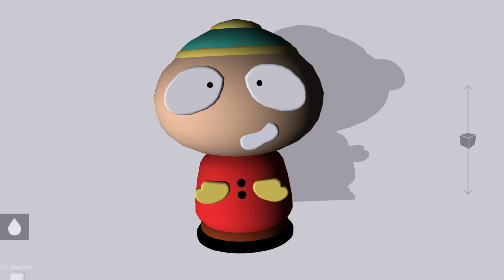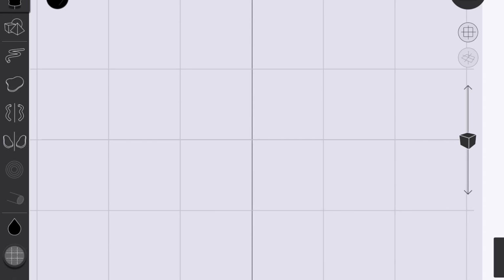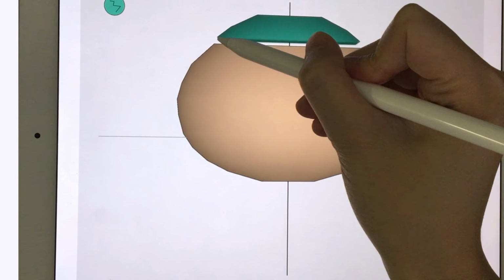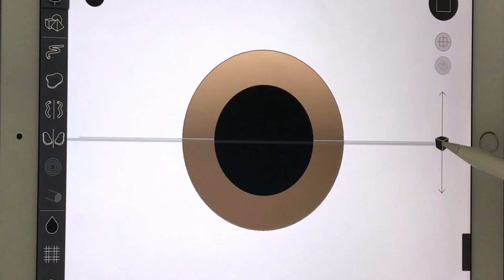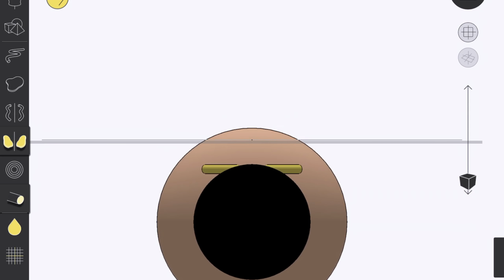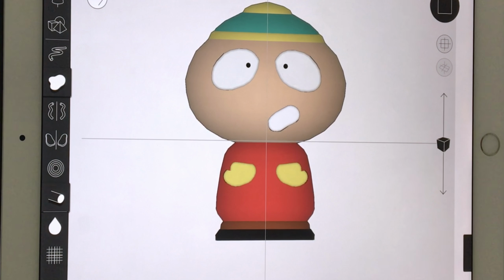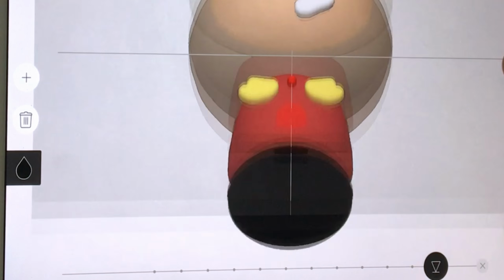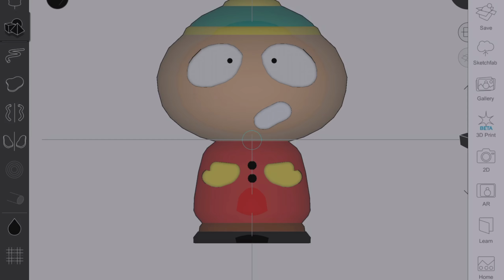How to make 3D Character with Gravity Sketch on ipad [中文字幕]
This is a tutorial to make 3D Character with Gravity Sketch on ipad.